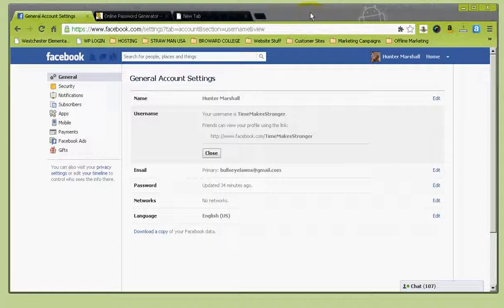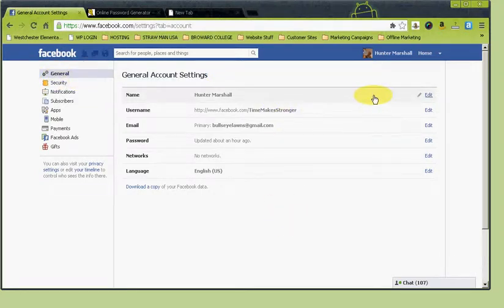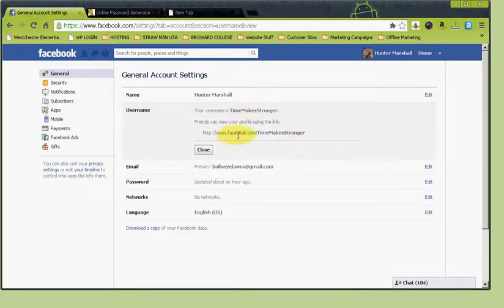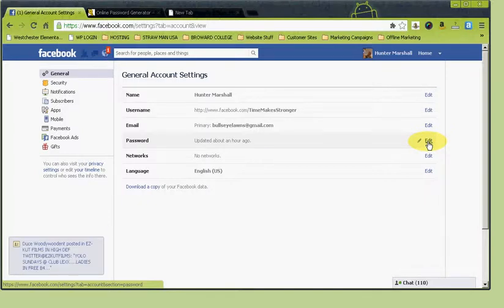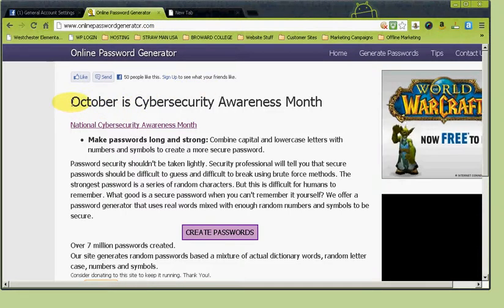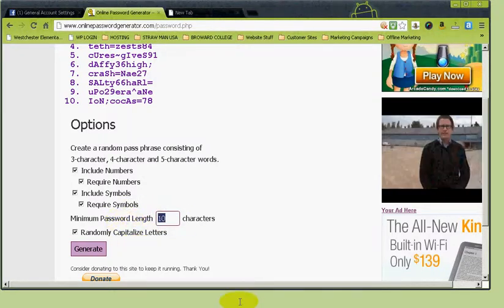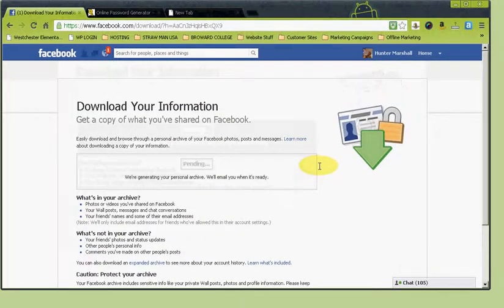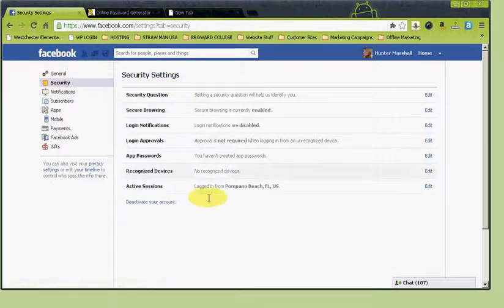Basic Facebook Security Help (Part 1/6)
In this series on basic Facebook security I will go over the important privacy and security settings in the Facebook back office. Topics include:

1. Password security
2. Stopping annoying tagging
3. Changing allowed application behaviors and limitations
4. protecting friends and family information
5. and more... there's that word again.